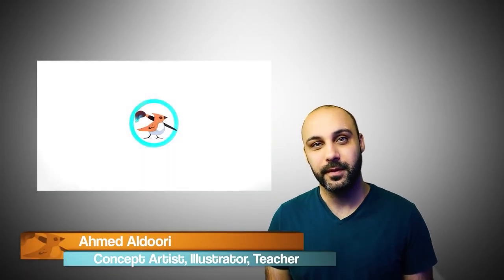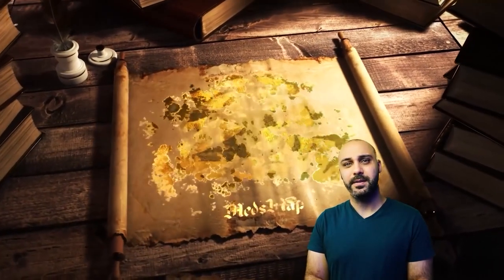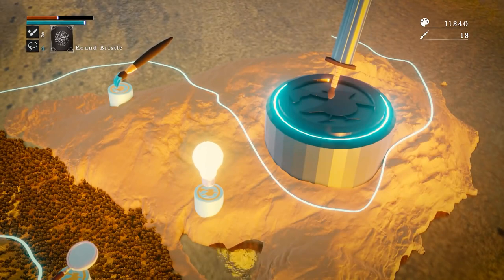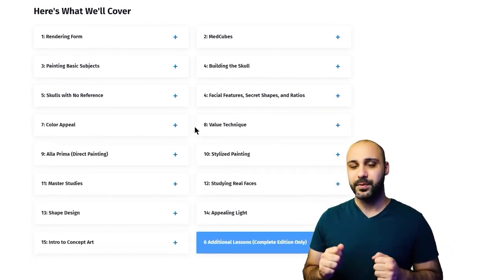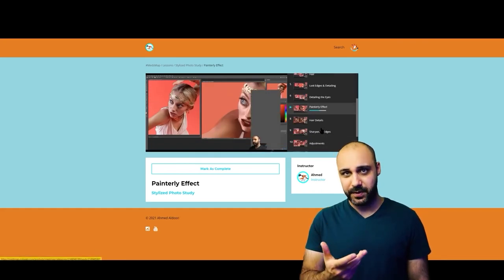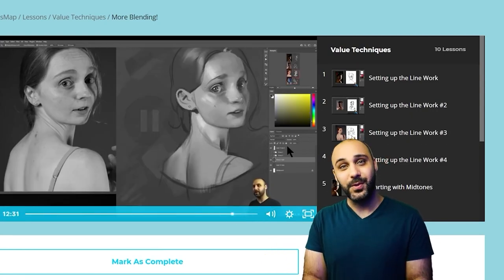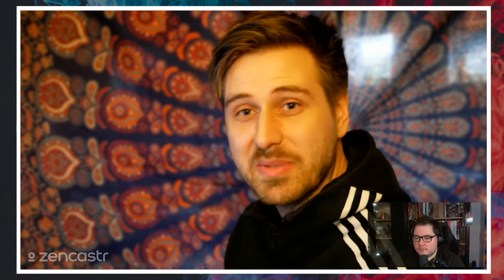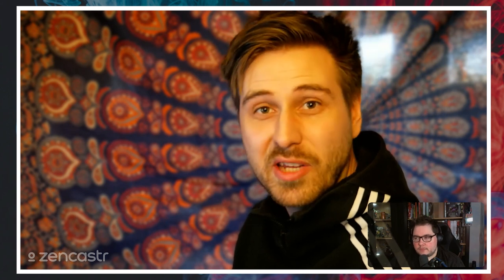Mental Health & Talking about life - Esben "Lash" Rasmussen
Esben has been (like most artist I speak to) someone I've wanted to chat with for a long time. I've followed his work since his days at SIXMOREVODKA and really can't understand how he magics up some of his illustrations. We sat down to talk about his future plans now he's back from LA and what he plans to do with his time. We talked about mental health in art and taking much needed breaks when it gets too tough. I really enjoyed this talk and I hope you guys too. Thanks again to Esben for giving up his time as always.

If you guys wanna support the podcast remember to shoot me a like or a comment and check us out on iTunes and Soundcloud also or if you are listening remember we have a YouTube video here also!